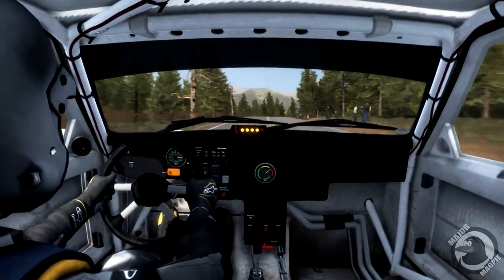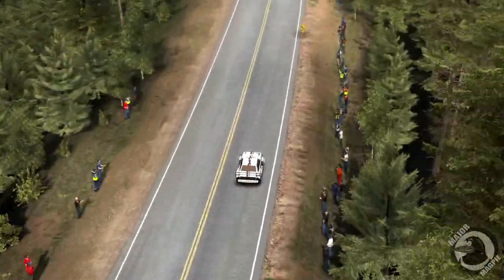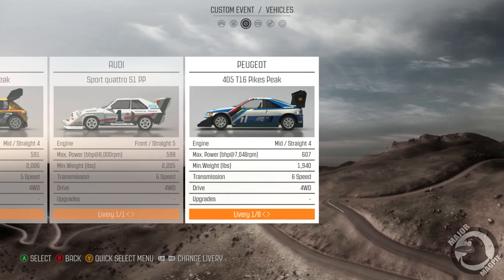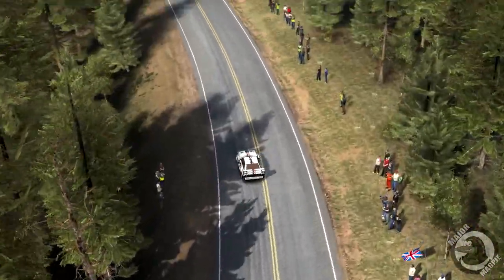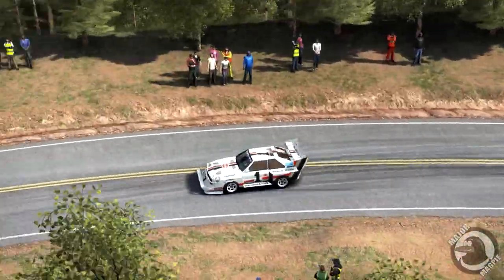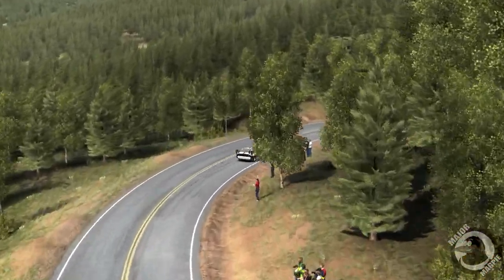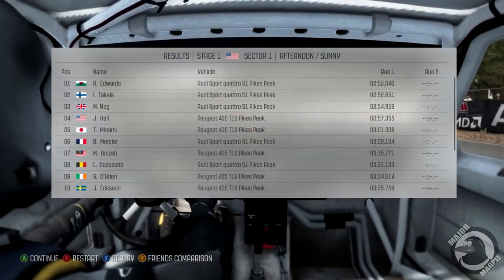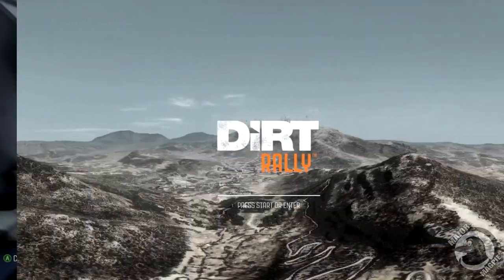Dirt Rally - Pikes Peak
Taking a look at the new up date from Codemaster for Dirt Rally introducing the Pikes Peak hill climb track and three new cars